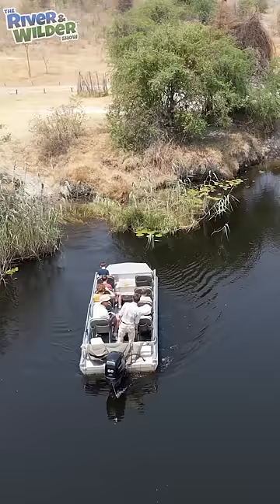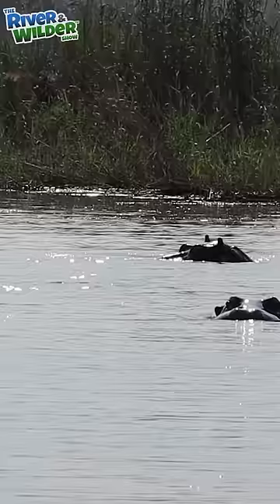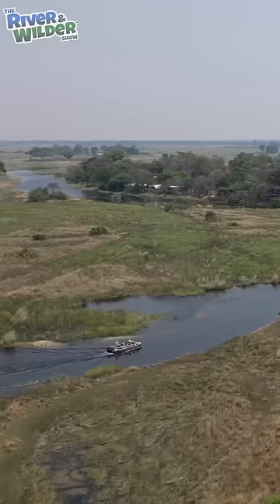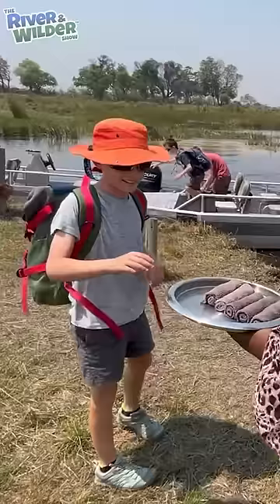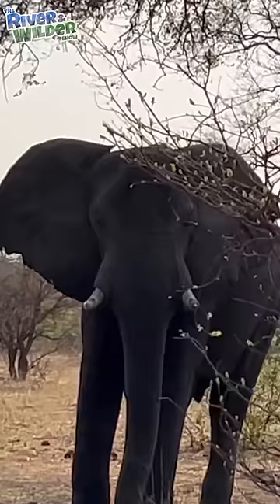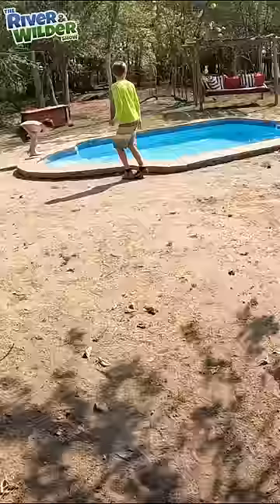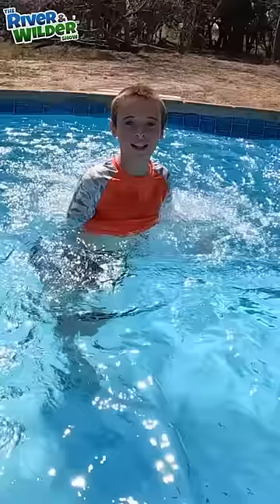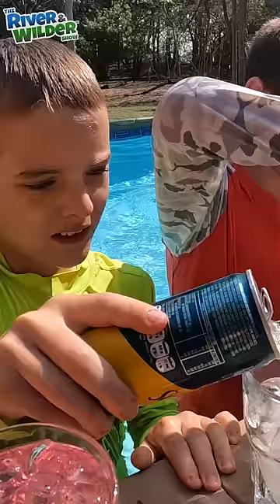KIDS EPIC CAMPING in AFRICA!! River & Wilder Show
Join River, Wilder and Archer as they travel to Nambwa Tented Lodge by African Monarch Lodges in Namibia, Africa. They go on Safari and get up close to Hippos, Crocodiles and Elephants!!! Be amazed by the luxury tents that are built high up into the trees. What an amazing place to start our Safari Adventures!!

TV FOR KIDS! We've got kids, fun and adventure! Families who watch the show are known to go outside more, take on lofty art projects, and be inspired to plan their own great adventures.